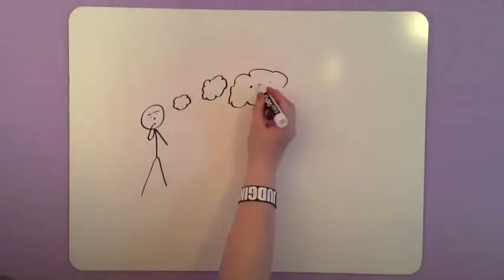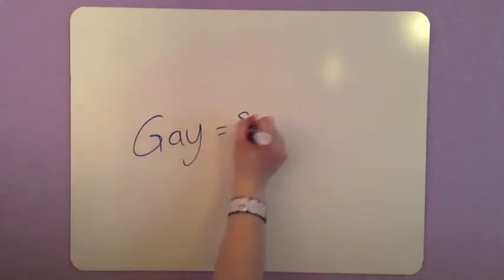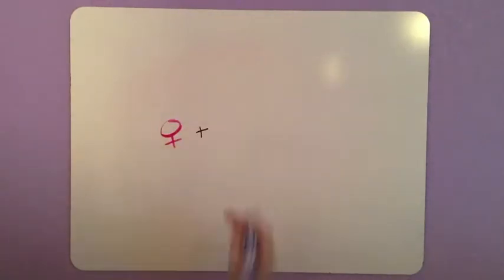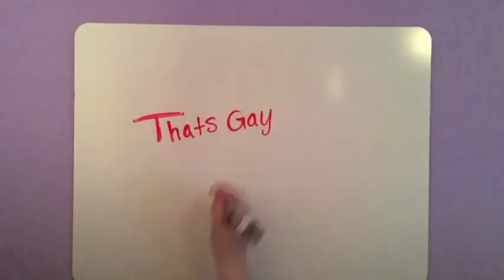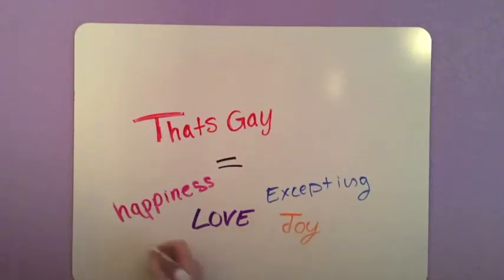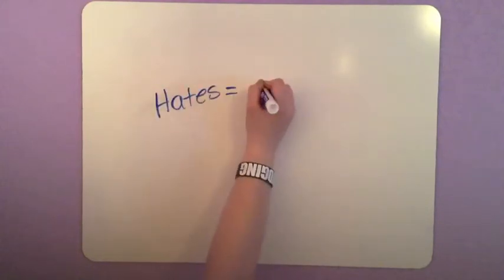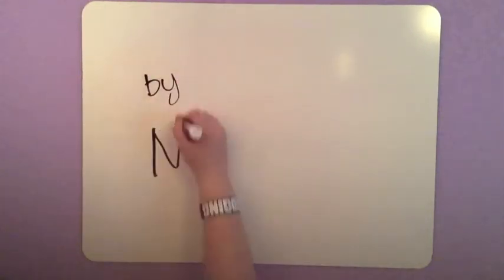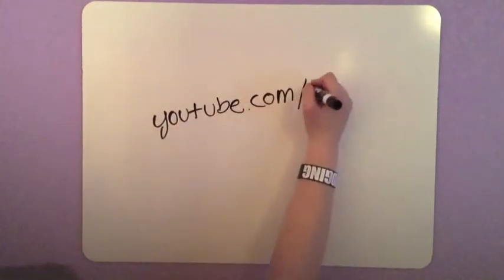What Is Hate?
This is a project originally designed for school but I wanted to share it with the world! So here lovies, enjoy!